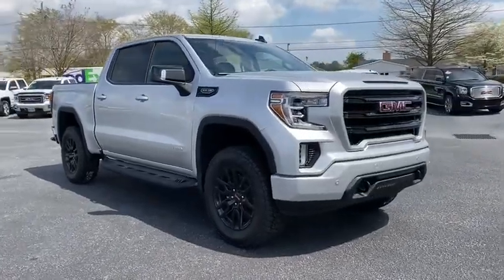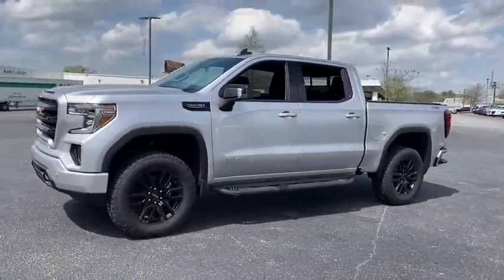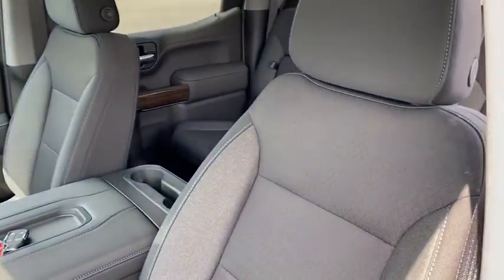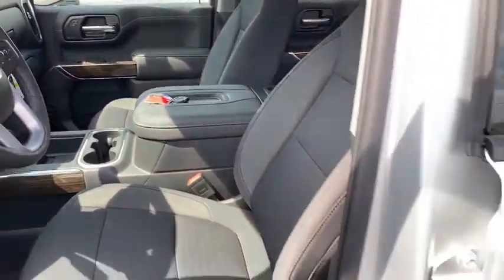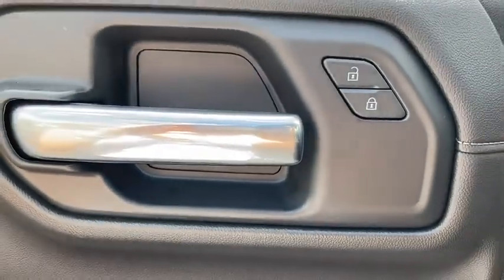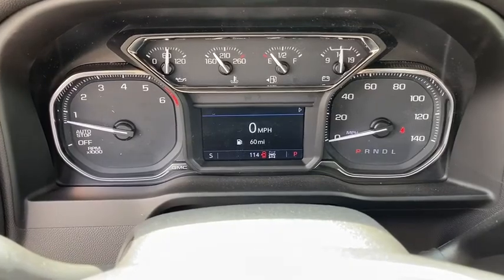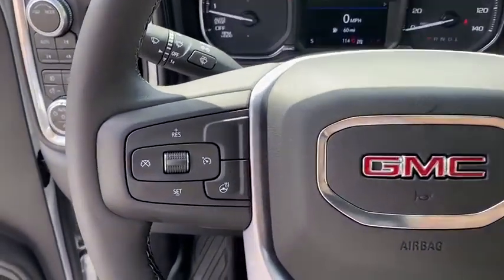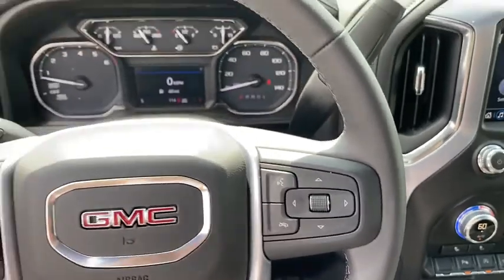2020 GMC Sierra 1500 Augusta GA, Aiken, SC, Grovetown GA, Evans GA, North Augusta SC K84088T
Quicksilver Metallic New 2020 GMC Sierra 1500 available at Master Automotive. Servicing Augusta, Georgia and Aiken, South Carolina as well as the Grovetown GA, Evans GA, North Augusta SC area.
2020 GMC Sierra 1500 Elevation - Stock#: K84088T - VIN#: 3GTU9CED8LG184088

Master Automotive
3710 Washington Rd

Don't pay too much for the vehicle you want...Come on down and take a look at this terrific 2020 GMC Sierra 1500. $249 Dealer Fee. - Master Buick GMC -  After We Sell, We Serve Since 1937. Located in beautiful Augusta,GA. Friendly Staff, Savings, Selection, and Effortless Sales Process. Price includes: $6500 - GM Consumer Cash Program . Exp. 03/31/2020
Cloth Rear Seat w/Storage Package,Driver Alert Package I,Elevation Convenience Package,Elevation Convenience Package w/Bucket Seats,Elevation Value Package,Elevation Value Package w/PCU,Preferred Equipment Group 3SB,Preferred Package,ProGrade Trailering System,Trailering Package,X31 Off-Road Package,6 Speakers,6-Speaker Audio System Feature,AM/FM radio,HD Radio,Premium audio system: GMC Infotainment System,Premium Bose 7-Speaker Sound System,Radio data system,Radio: GMC Infotainment Audio System,Radio: Premium GMC Infotainment Sys w/Multi-Touch,SiriusXM w/360L,Steering Wheel Audio Controls,Air Conditioning,Dual-Zone Automatic Climate Control,Electric Rear-Window Defogger,Rear window defroster,Single-Zone Manual/Semi-Automatic Air Conditioning,120-Volt Bed Mounted Power Outlet,120-Volt Instrument Panel Power Outlet,12-Volt Rear Auxiliary Power Outlet,4-Way Manual Driver Seat Adjuster,Power Front Windows w/Driver Express Up/Down,Power Front Windows w/Passenger Express Down,Power Rear Windows w/Express Down,Power steering,Power windows,Remote keyless entry,Remote Vehicle Starter System,Steering wheel mounted audio controls,Universal Home Remote,Electrical Lock Control Steering Column,Heavy Duty Suspension,Manual Tilt Wheel Steering Column,Manual Tilt-Wheel & Telescoping Steering Column,Speed-sensing steering,Traction control,4-Wheel Disc Brakes,ABS brakes,Dual front impact airbags,Dual front side impact airbags,Front anti-roll bar,Front wheel independent suspension,Keyless Open & Start,Low tire pressure warning,Occupant sensing airbag,Overhead airbag,Power Door Locks,Brake assist,Electronic Stability Control,Exterior Parking Camera Rear,Hill Descent Control,Delay-off headlights,Front fog lights,Fully automatic headlights,Dual Exhaust w/Premium Tips,Panic alarm,Security system,Theft Deterrent System (Unauthorized Entry),Speed control,Heavy-Duty Rear Locking Differential,170 Amp Alternator,220 Amp Alternator,Auxiliary External Transmission Oil Cooler,External Engine Oil Cooling,Black Mirror Caps (LPO),Body-Color Surround Grille,Bumpers: body-color,Front License Plate Kit,Heated door mirrors,High-Capacity Air Filter,LED Cargo Area Lighting,Power door mirrors,Rear step bumper,Rear Wheelhouse Liners,Spray-On Pickup Bed Liner w/GMC Logo,2 USB Ports,4G LTE Wi-Fi Hotspot Capable,All-Weather Floor Liner (LPO),Bed View Camera,Cloth Seat Trim,Color-Keyed Carpeting Floor Covering,Compass,Driver door bin,Driver vanity mirror,Floor-Mounted Center Console,Front reading lights,Front Rubberized-Vinyl Floor Mats,GMC Connected Access Capable,Heated Steering Wheel,Illuminated entry,Lane Change Alert w/Side Blind Zone Alert,OnStar & GMC Connected Services Capable,Outside temperature display,Overhead console,Passenger vanity mirror,Rear Cross Traffic Alert,Rear Dual USB Charging-Only Ports,Rear reading lights,Rear Rubberized-Vinyl Floor Mats,Tachometer,Tilt steering wheel,Trip computer,Ultrasonic Front & Rear Park Assist,Voltmeter,10-Way Power Driver Seat Adjuster w/Lumbar,4-Way Manual Passenger Seat Adjuster,Front 40/20/40 Split-Bench Seat,Front Bucket Seats,Heated Driver & Front Outboard Passenger Seating,Split folding rear seat,Front Center Armrest w/Storage,Passenger door bin,Front Frame-Mounted Black Recovery Hooks,Hitch Guidance,Hitch Guidance w/Hitch View,Integrated Trailer Brake Controller,In-Vehicle Trailering App,Wheels: 20 x 9 Black Gloss Painted Aluminum,Deep-Tinted Glass,Power Sliding Rear Window w/Rear Defogger,Variably intermittent wipers,3.23 Rear Axle Ratio,3.42 Rear Axle Ratio